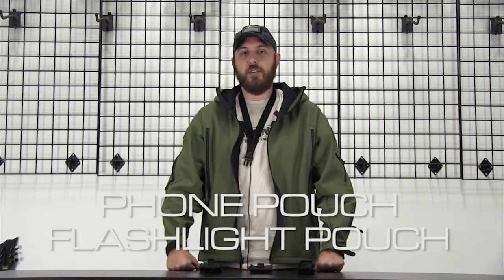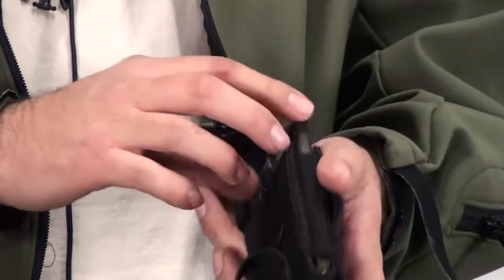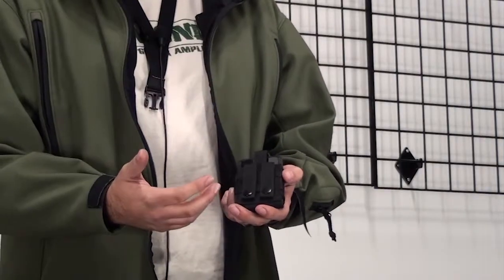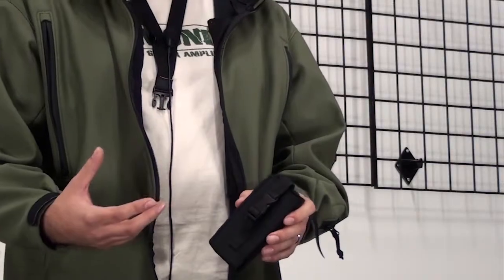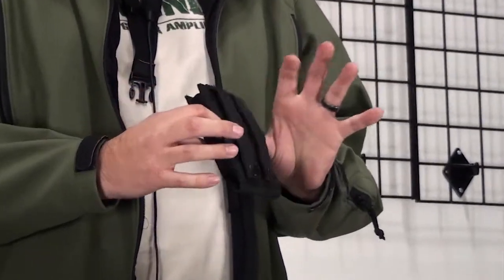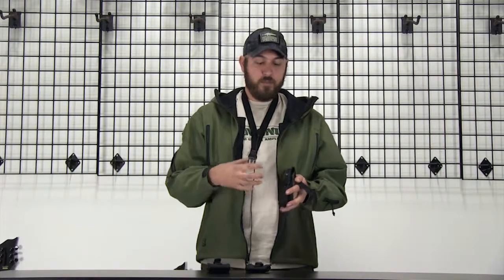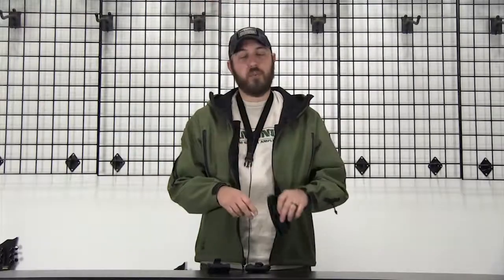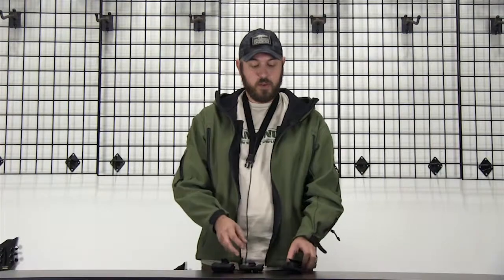Rundown: Phone Pouch and Flashlight Pouch - Diamond Tactical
A rundown of the Phone Pouch, Phone Pouch Large and Flashlight Pouch with Ross of Diamond Tactical.